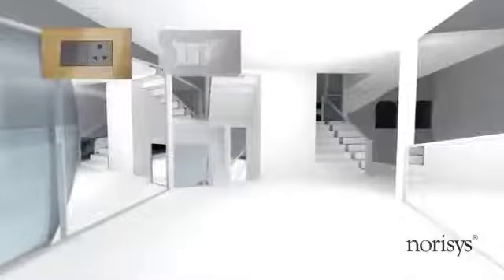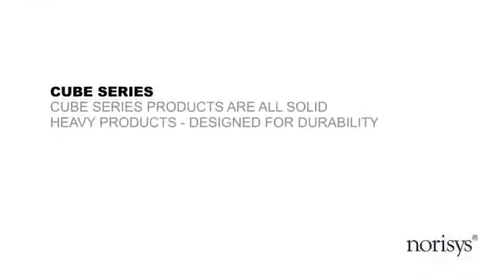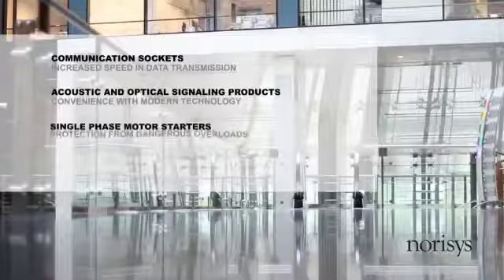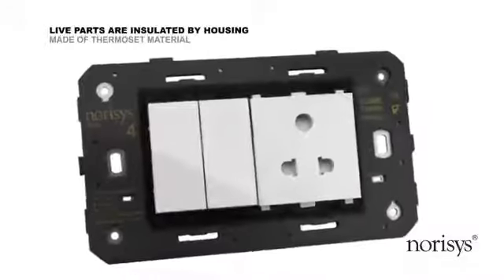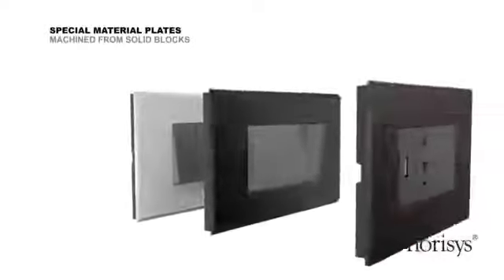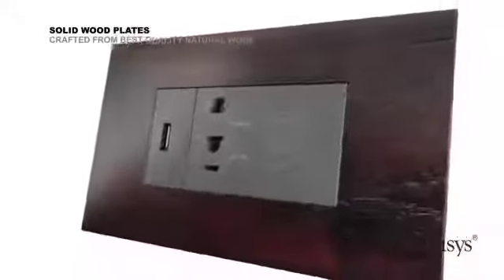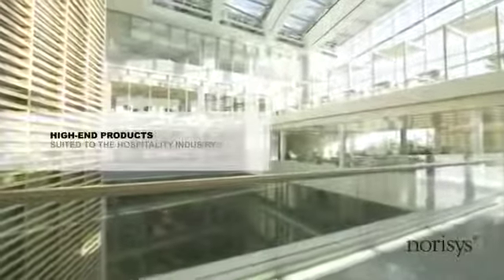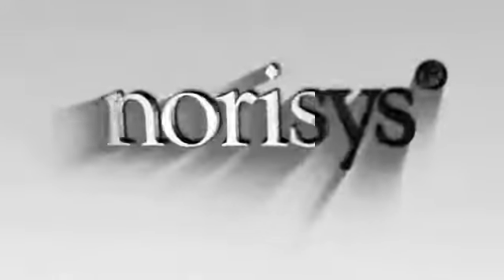Norisys switches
Video from Shiyal Electricals